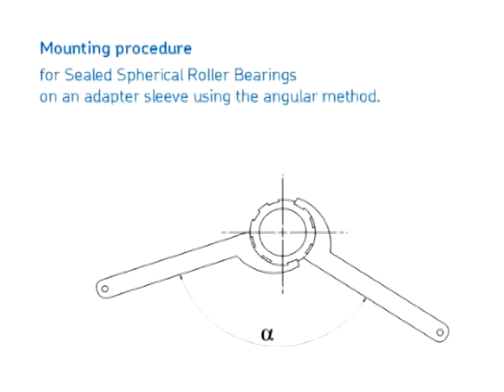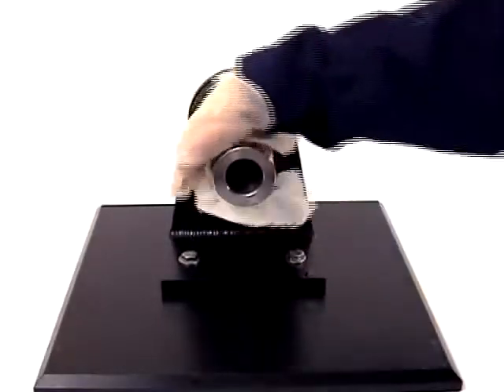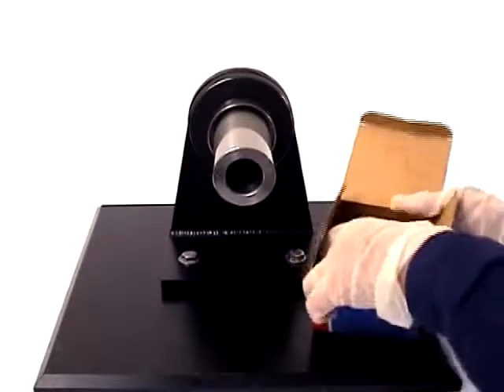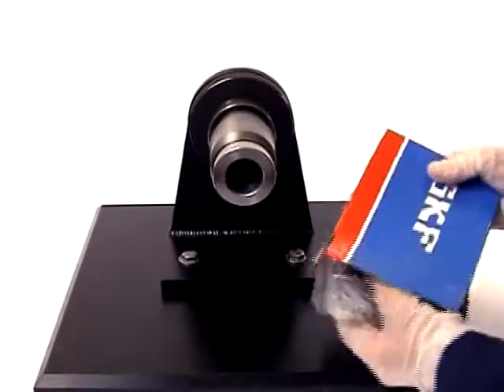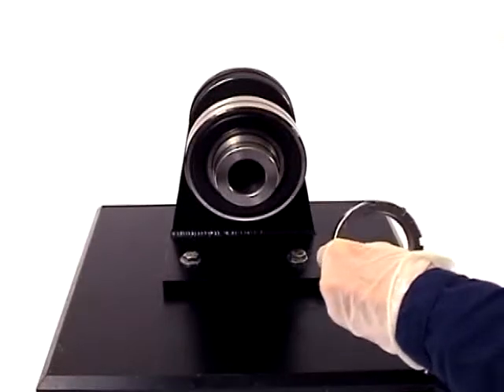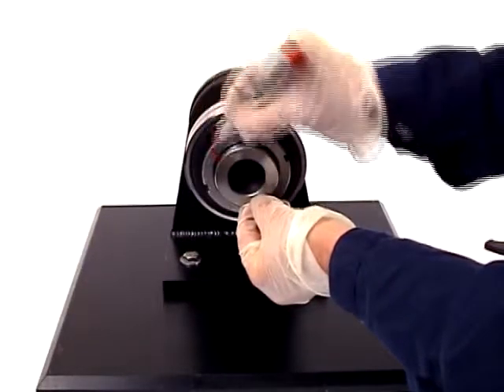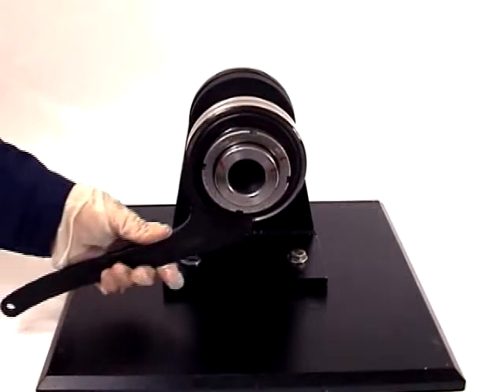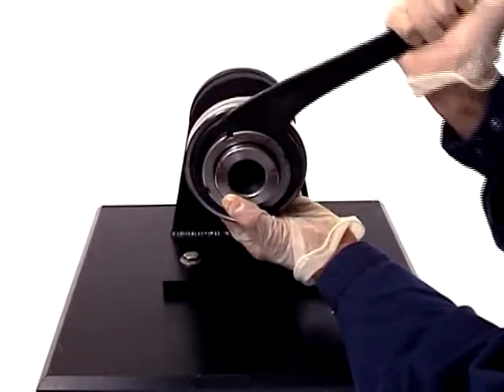Mounting procedure SSRB 02